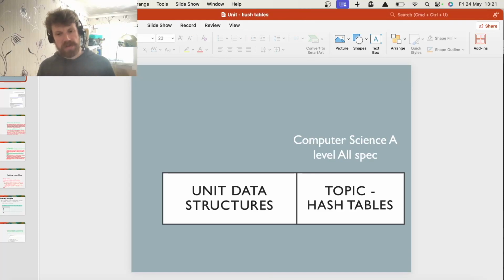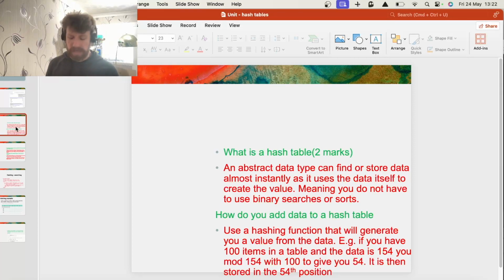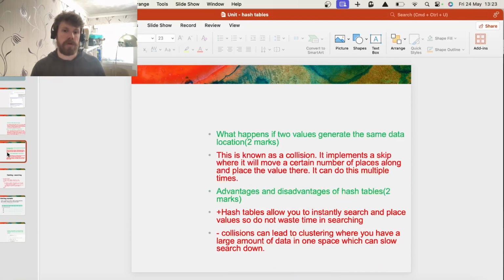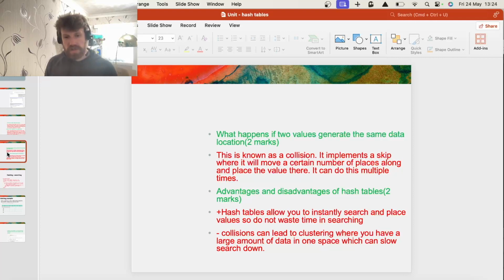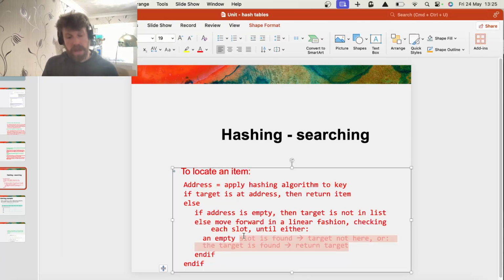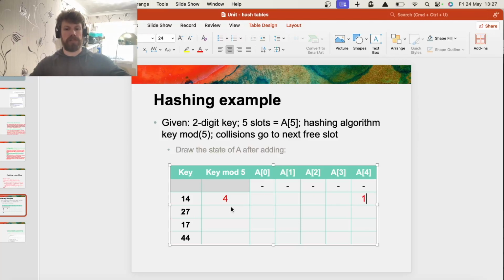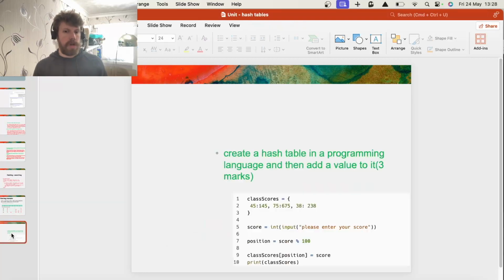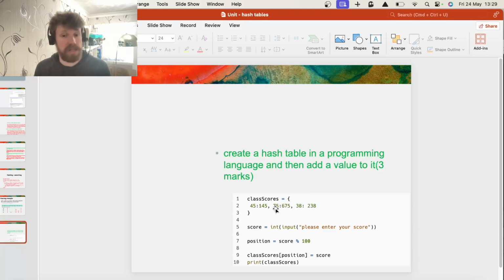A level Computer Science Cambridge International Unit 13 2 Data Structures Hash tables